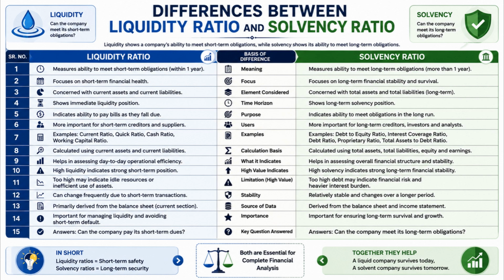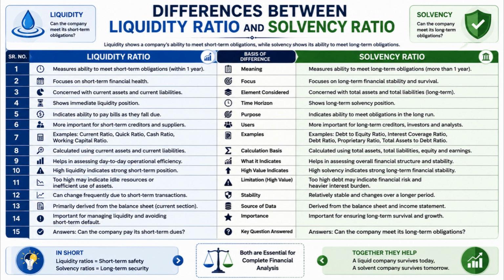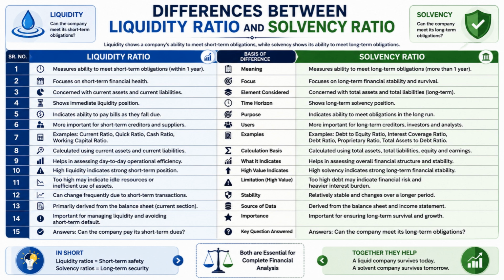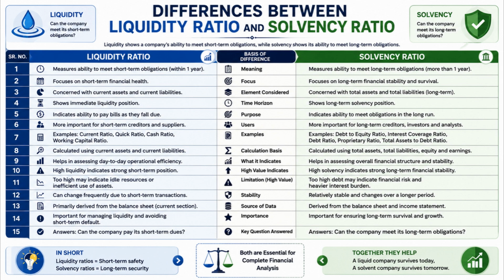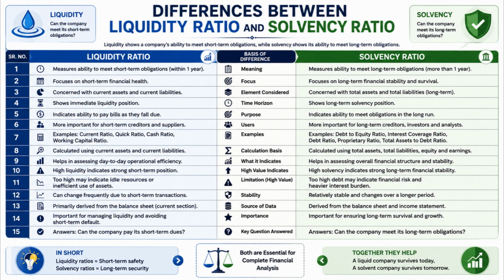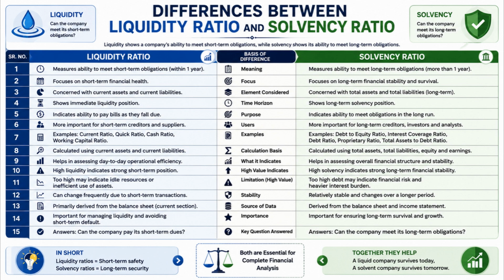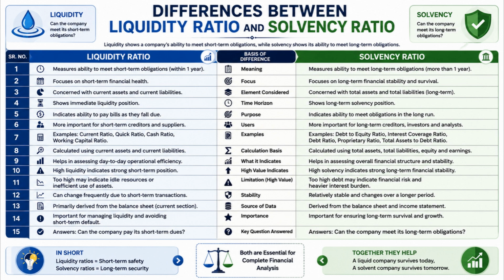Differences between Liquidity Ratio and Solvency Ratio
This lecture covers a detailed discussion on the Differences between Liquidity Ratio and Solvency Ratio